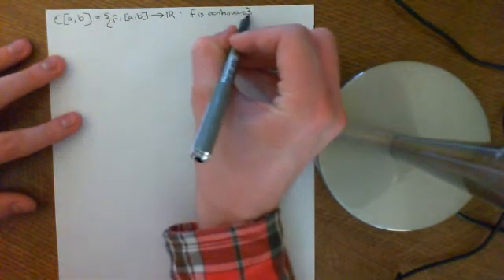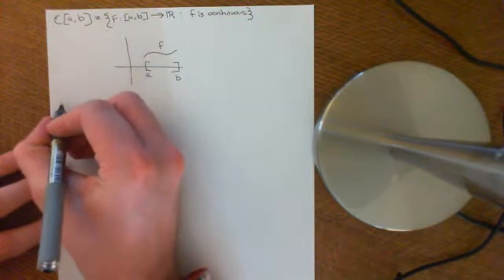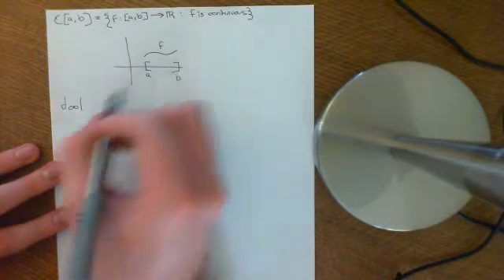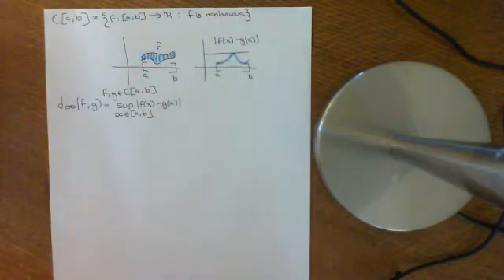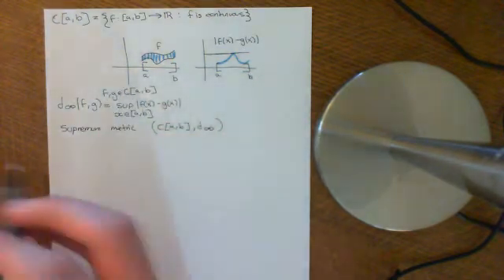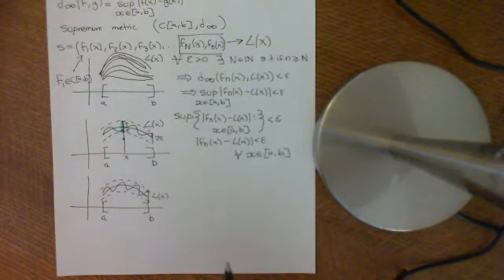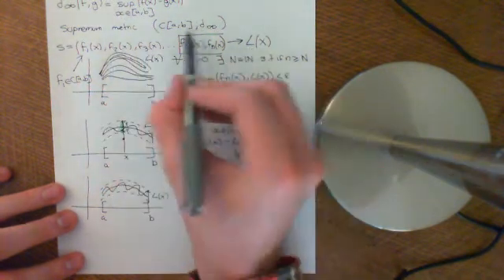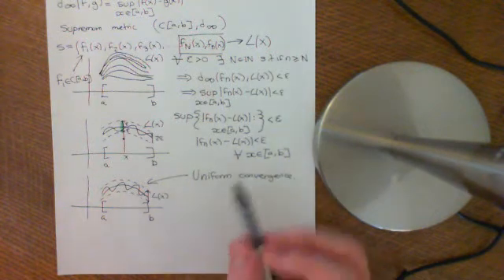Limits In C[a,b] with the Supremum Metric Part 1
We explore the limits of sequences of functions in the metric space C[a,b], with the supremum metric.